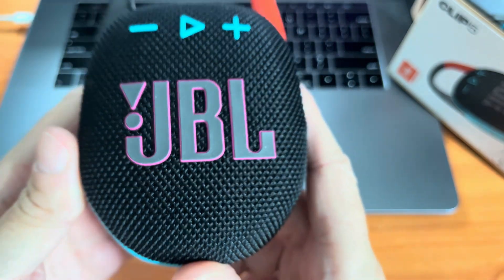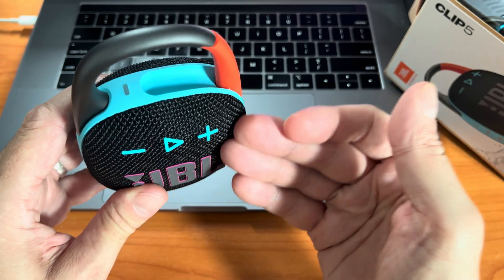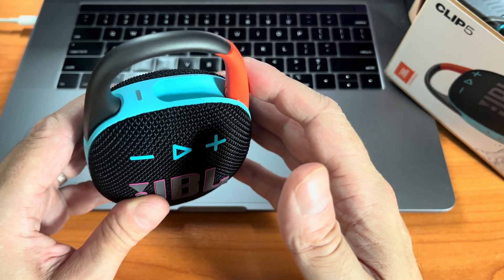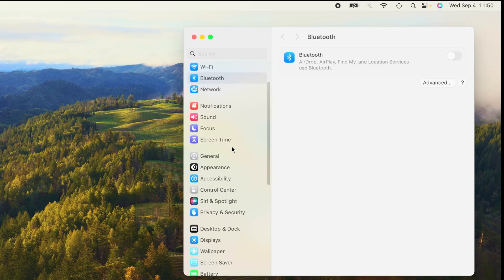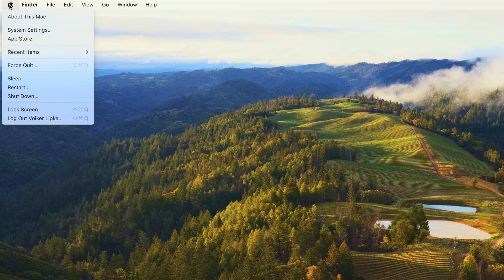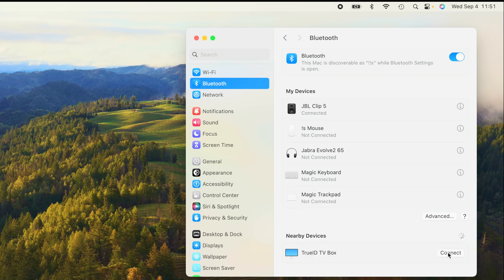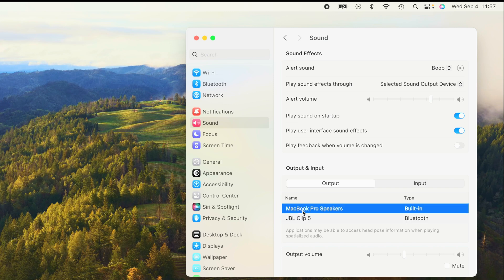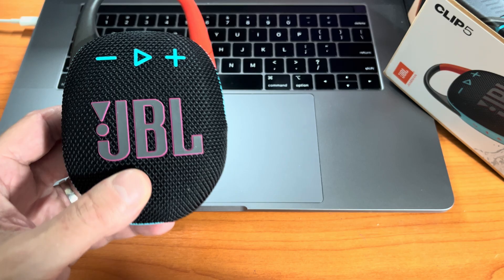Pairing JBL Clip5 to MacBook Computer How to instructions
In this video we explain in easy to follow, step-by-step instructions how to pair / connect our JBL Clip5 portable Bluetooth speaker to our Mac computer. This can be a MacBook, MacBook Pro, MacBook Air, Mac Pro, ...  all are working in the same way.
Make sure to enable the Bluetooth option on your computer and look for the Clip5 after enabling theBluetooth pairing mode on the Clip5 speaker.
We also explain what to do in case the speaker is connected successfully to the computer, but no sound is coming from the speaker.